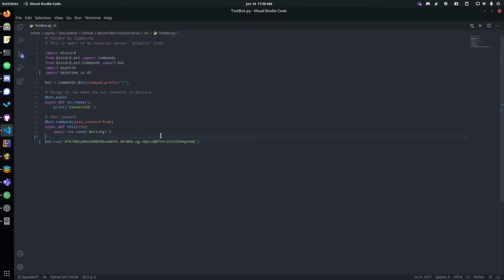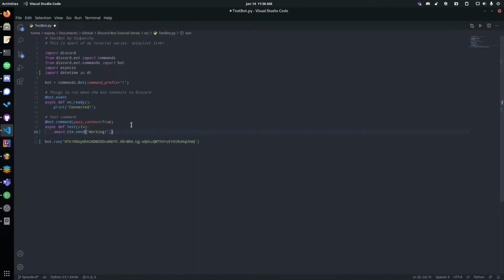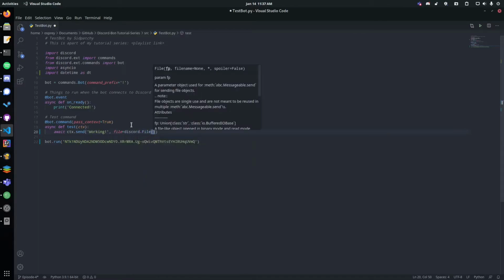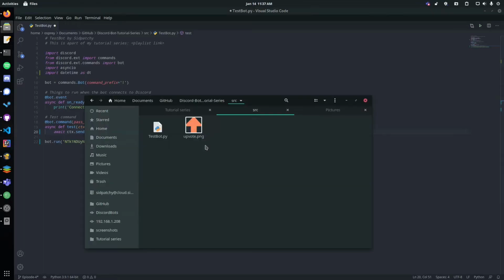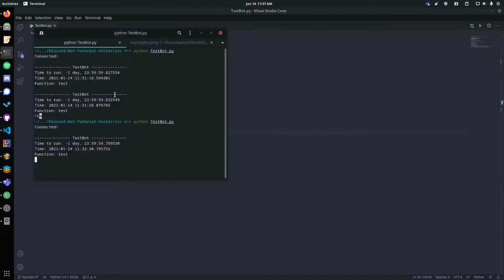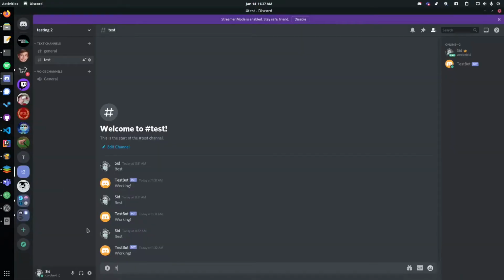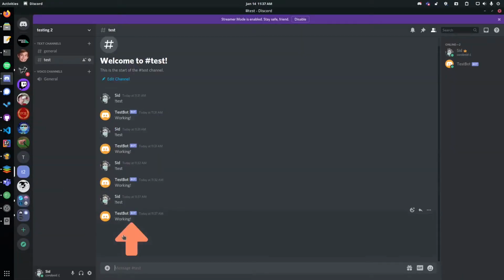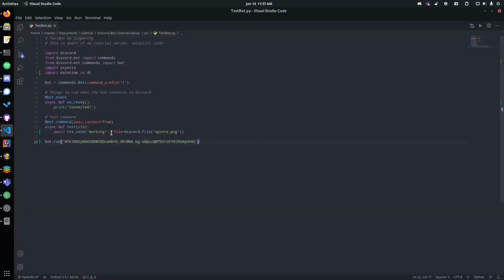Sending Images using Discord.py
Synthetic Everything demonstrates how to send files using Discord.py

If the discord invite doesn't work check our website or my channel's about tab for an updated link.